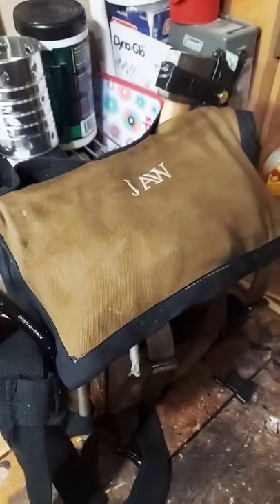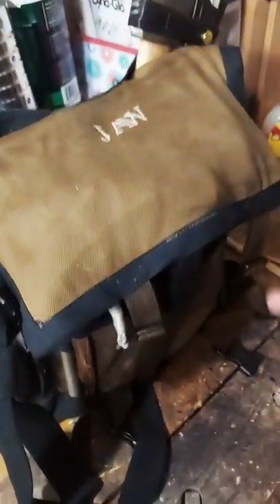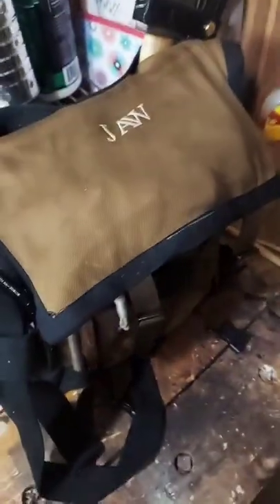Jeff got a new custom haversack!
Finally replaced the old one that we gave away.